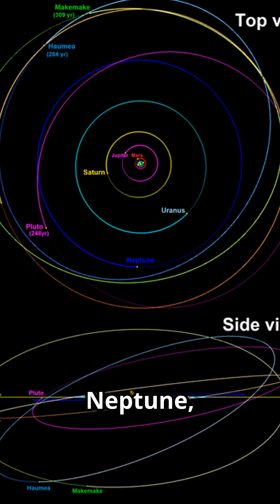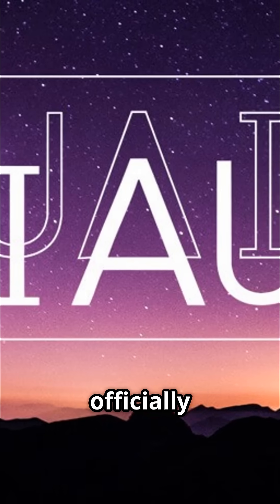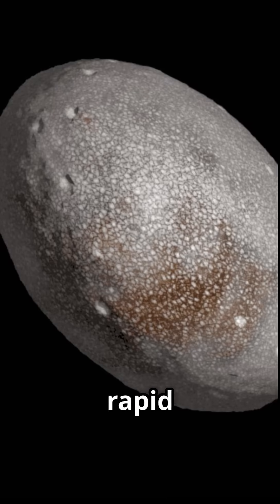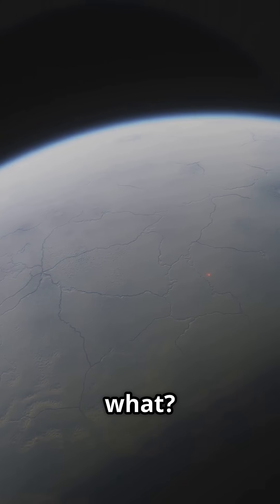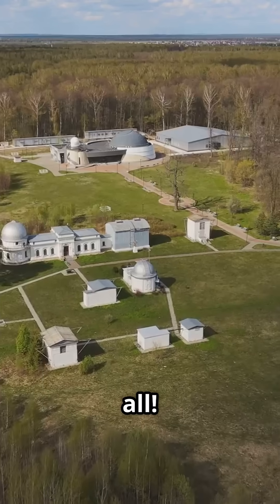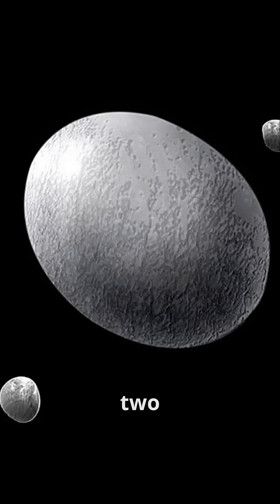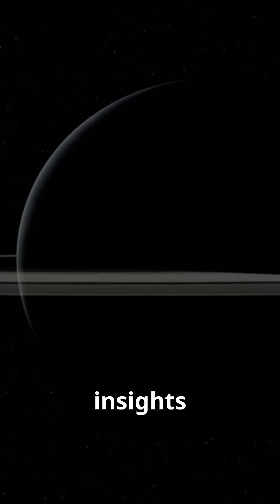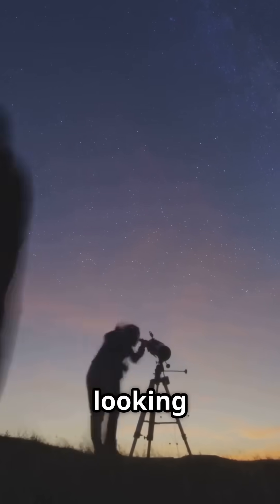Haumea: The Fast-Spinning Dwarf Planet with a Ring!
Discover the wonders of Haumea, the extraordinary dwarf planet spinning rapidly in the Kuiper Belt!

 We dive into Haumea's unique football shape, it's astonishing rotation speed of nearly four hours, and its stunning crystalline ice surface.

Did you know Haumea boasts its own ring system? Uncover how this thin ring, made of debris, challenges our understanding of dwarf planets.

Plus, meet Haumea's intriguing moons, Hiʻiaka and Namaka, and explore their fascinating roles in this far-off celestial dance.

Join us on this cosmic journey and experience the mysteries of Haumea like never before!

OUTLINE:

00:00:00 Haumea: The Fast-Spinning Dwarf Planet with a Ring!